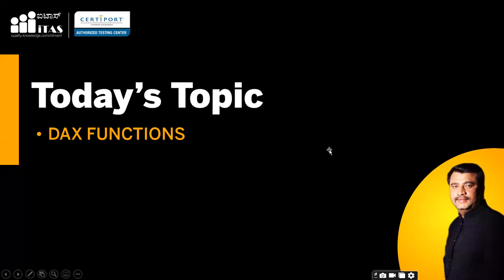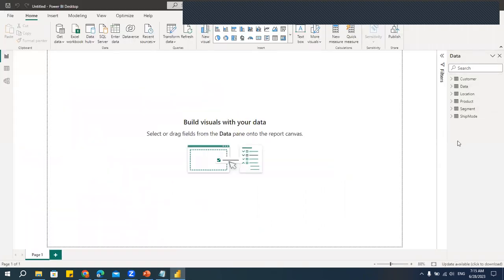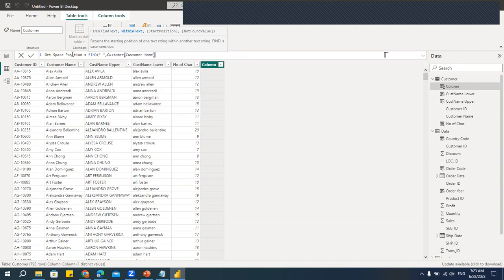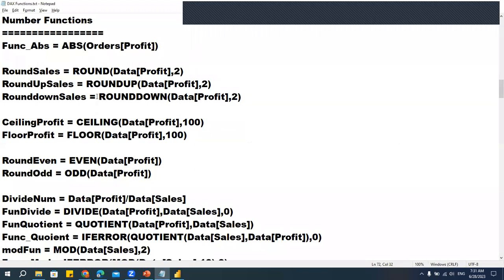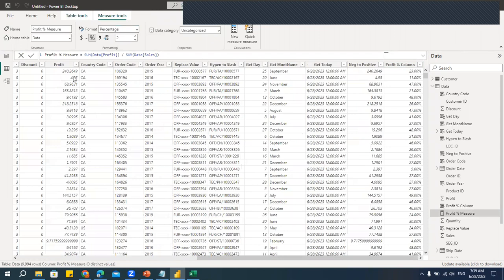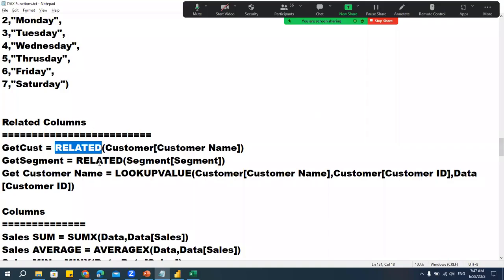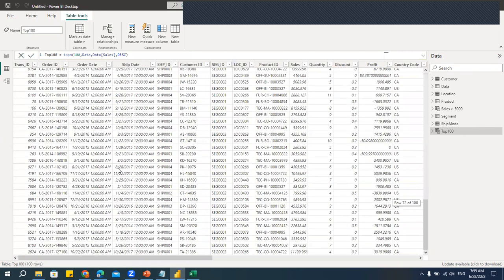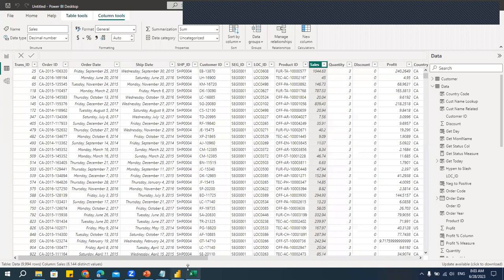DATA ANALYTICS WITH CAREER GUIDANCE - POWER BI - DAY 04 - DAX FUNCTIONS